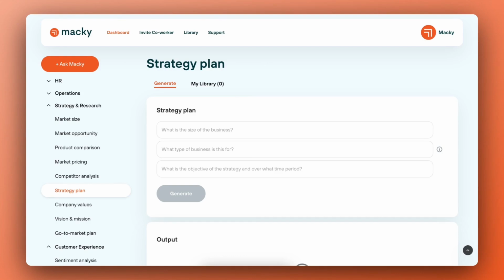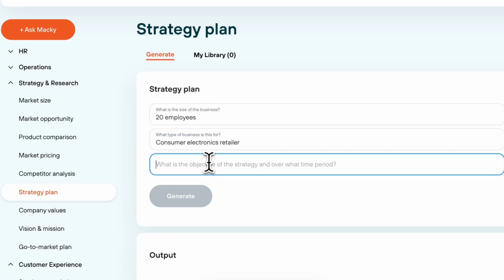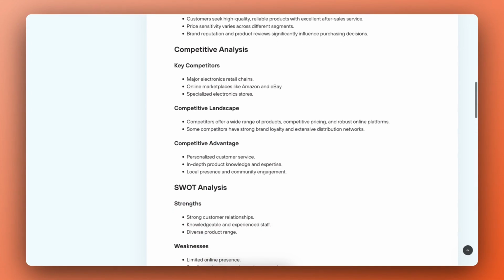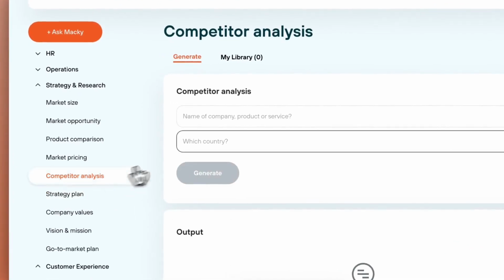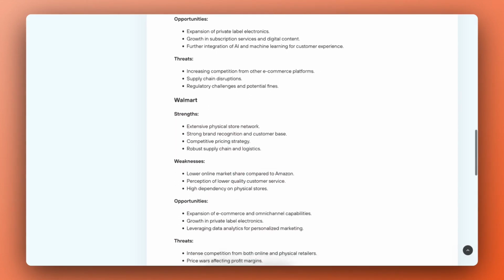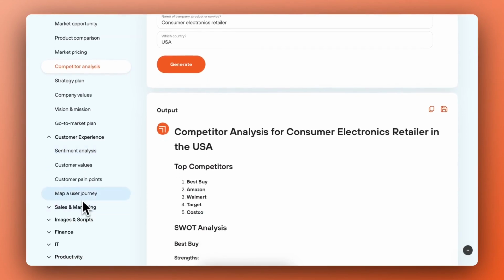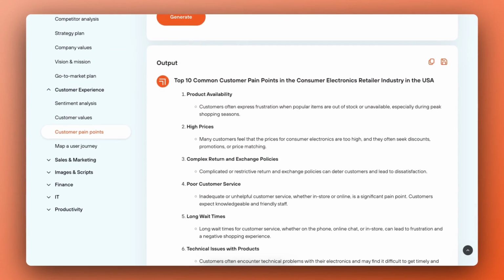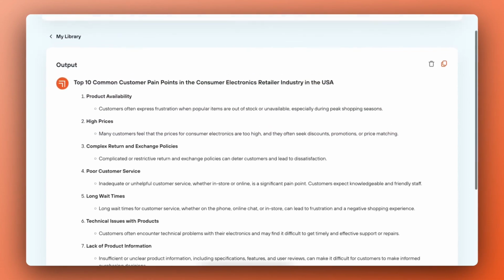Macky Video 2: Learn how to use macky for your strategy planning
In this video we give brief demonstration of how you can use macky to accelerate your strategy and busienss planning.